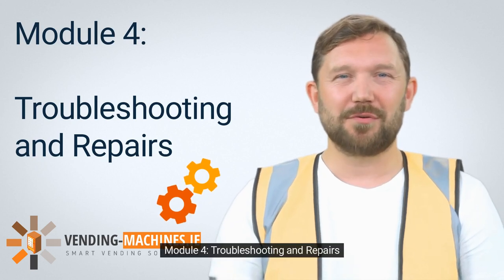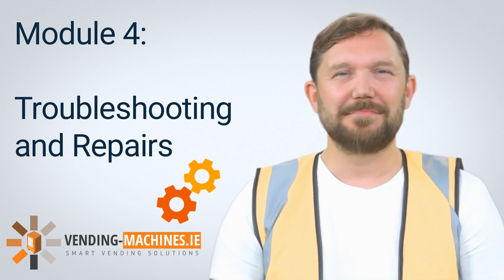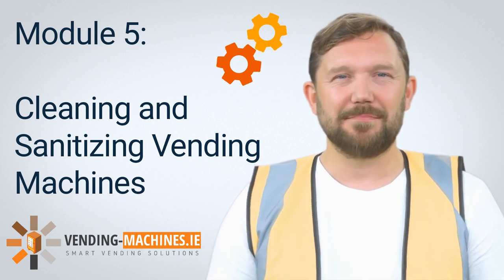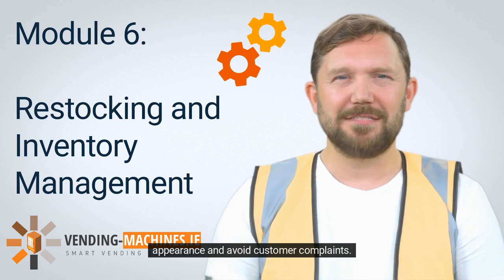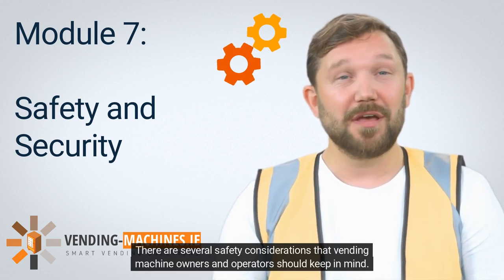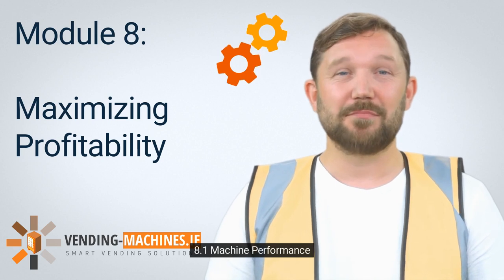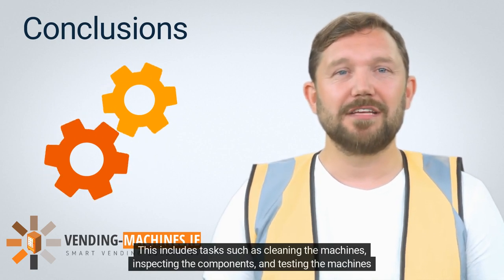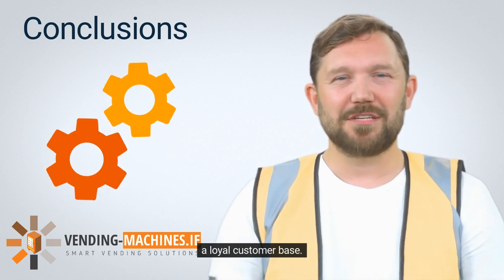Maintenance for your Vending Machines Modules 4 to 8